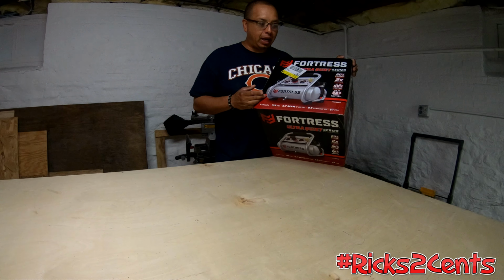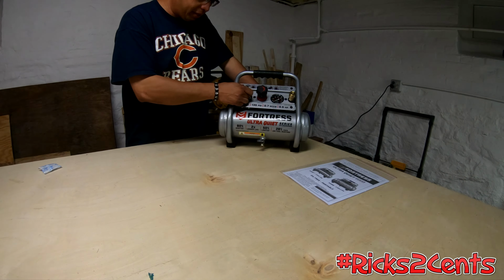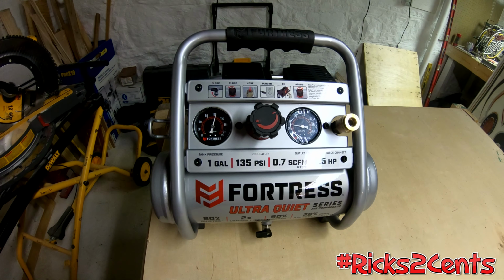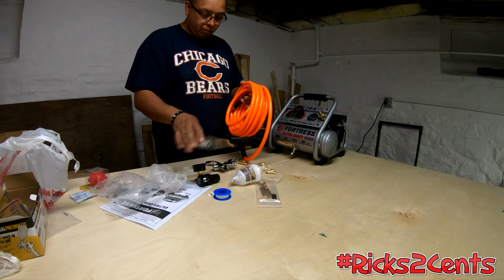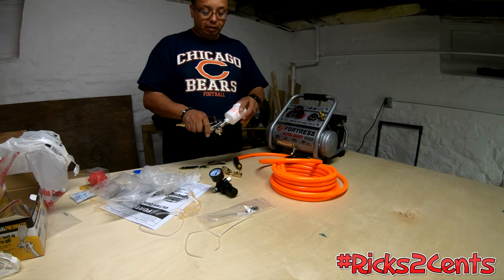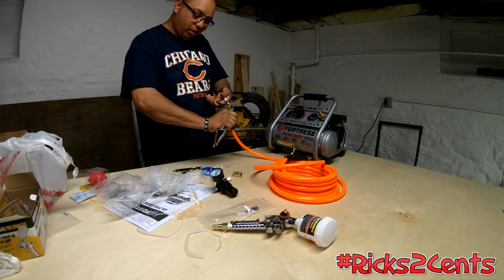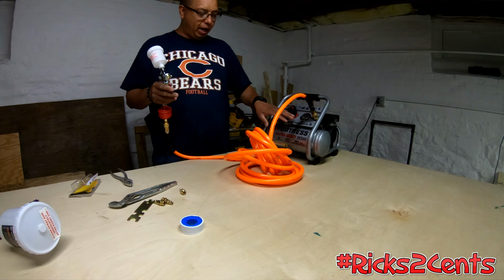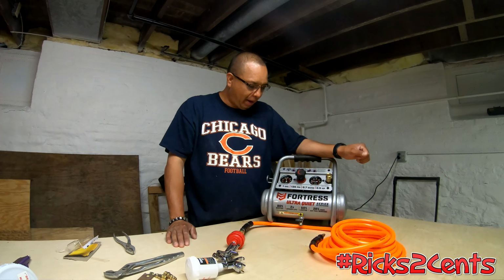Fortress 1 Gal Ultra Quiet Air Compressor Hand Carry Air Compressor | UnBoxing & Full Review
FORTRESS 1 Gallon 135 PSI Ultra Quiet Hand Carry Air Compressor
This FORTRESS® ULTRA QUIET Series Air Compressor is 80% quieter and up to 50% lighter than other compressors in its class. Don't let the small size fool you - this professional quality air compressor delivers up to 28% more runtime than similar job site compressors. The compressor has an integrated control panel with easy-to-read gauges and a built-in quick connect coupler for easy one-handed hose connection.

Oil-free pump for no-maintenance operation. Ultra quiet 57 dBA operation is up to 80% quieter than similar job site compressors. Brushless 4-pole induction motor lowers heat and friction to deliver up to 2x longer life. Compact and lightweight, this compressor delivers 0.7 SCFM @ 90 PSI with a max pressure of 135 PSI for up to 28% more runtime. Full protective roll cage protects vital components. Easy-access ball drain valve.

Brand: FORTRESS
Model: FT1135UQ
Amperage: (amps) 2.8
Horsepower: 0.5
Product Weight: 26.5 lb.
Sound rating (dB): 57 dBA (ISO744, 1M)
Flow rate: 0.7 SCFM @ 90 PSI
Volume: 1 Gallon
AC Volts: 120
Maximum pressure (PSI): 135 PSI
Pump-Up Time
61 seconds (0-120 PSI), 82 seconds (0-135 PSI)
Warranty: Guaranteed to be free from defects in materials and workmanship 90 days from the date of purchase. Limitations apply.

⭐ Purchase this Compressor!!! ⭐

Time Line Click On the Time Frame to Bring you to that section of the video!!!
00:00 Let the Review Begin
00:53 UnBoxing
02:23 Sound Test & Timed Fill Test
04:37 Going Over Features
07:44 Connecting a HVLP Spray Gun & Accessories
22:30 Timed Test to Deplete All Air
23:58 Final Review

🔥 *All Lives are Hosted through Stream Yard Give them a Try!!!* 🔥

🔥 *All My Videos are Optimized with vidIQ Give them a Try!!!* 🔥

🔥 *All My Shorts are Created with Opus Give them a Try!!!* 🔥

⭐ My Favorite Studio Gear ⭐
➡️ Neewer 2-Pack Dimmable 5600K USB LED Video Light with Adjustable Tripod Stand

➡️ Neewer Handheld Rechargeable LED Video Light:

➡️ Neewer  2-Pack RGB LED Light Stick Kit, 21W Dimmable:

➡️ Neewer 36 inches Photography Portable Speedlite Flash Hexadecagon Softbox

➡️ Neewer 8 x 36 inches Honeycomb Grid Softbox:

➡️ Best 2022 Action Camera - GoPro Hero 10:

➡️ GoPro Hero 8 (Cheaper but almost as good!):

➡️ Best Monitor Ultra Bright 1200 nits - Tripltek T8:

🔥 ND Filters For Your Drones - Freewell: